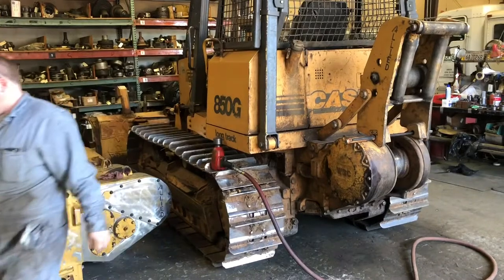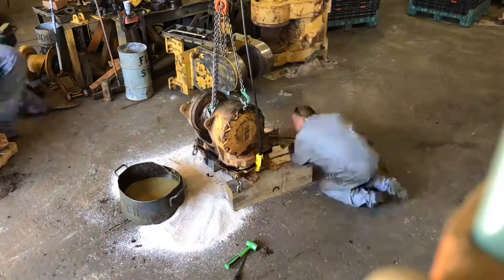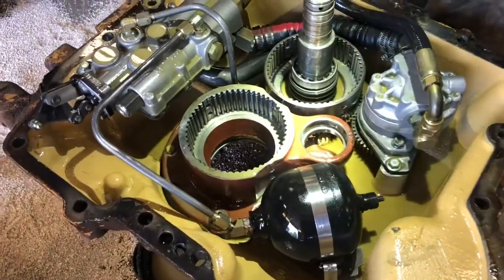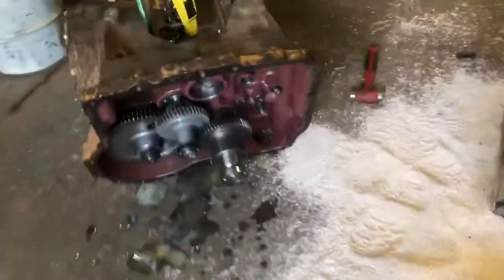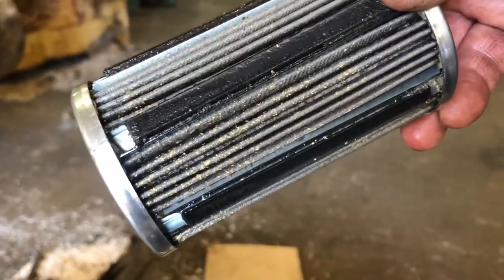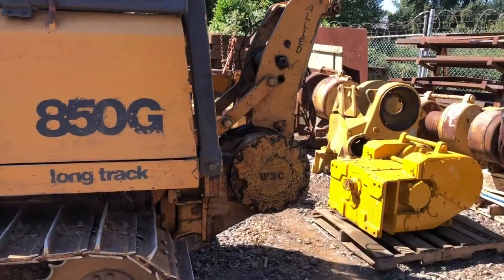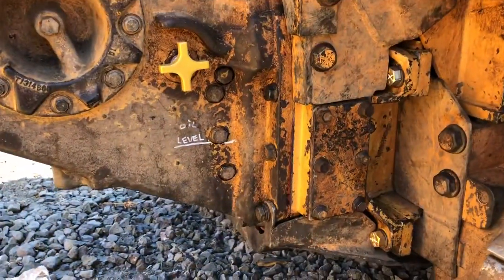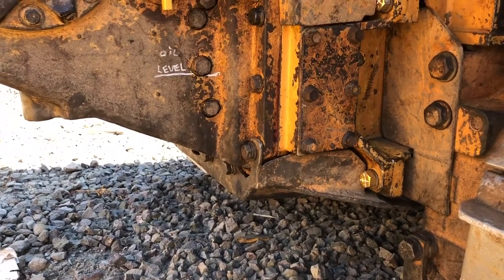Allied W3C winch repair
AKA the Hyster W3C, is a fantastic winch but no longer in production as many small dozers no longer have a PTO shaft. These W3C models offer fantastic performance on many small dozers before the mid 2000’s. Even better than most of the current small hydraulic winches. Hard to match performance of a PTO winch for line pull and speed.